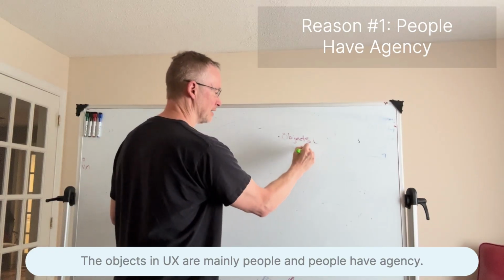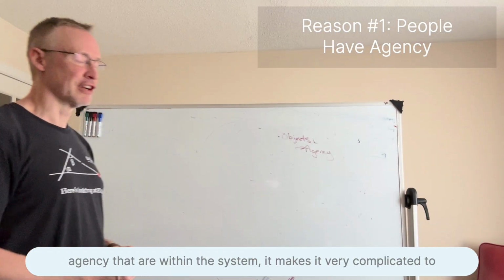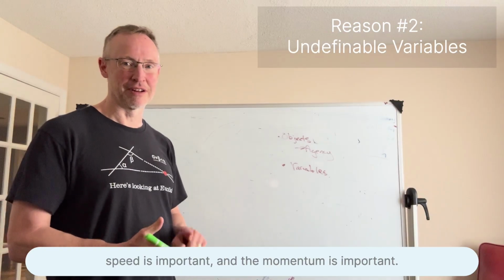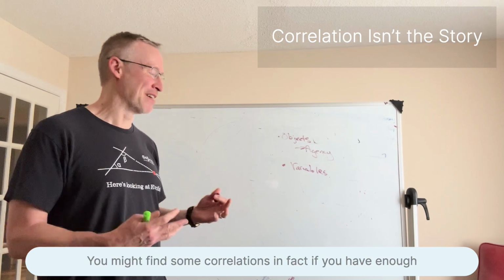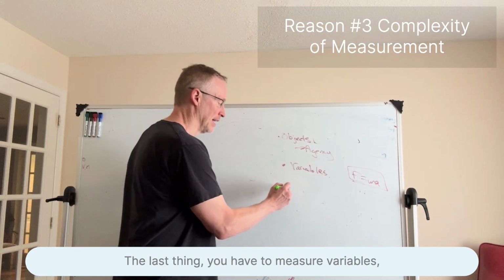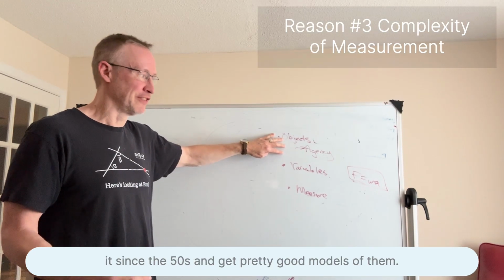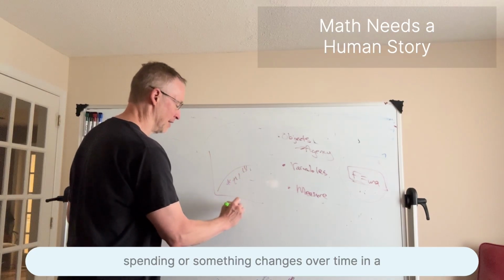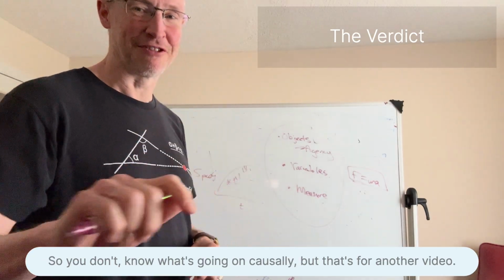Why Math Isn't Taking Over UX Research Anytime Soon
In this video, we explore the role of mathematics in User Experience (UX) research. The host discusses why math alone cannot entirely replace qualitative methods in UX research, emphasizing the complexity of human behavior and the numerous variables involved. The reasons include the agency of people, the difficulty in determining key variables, and the challenges in measuring these variables. The video suggests that a combination of quantitative and qualitative research provides a more comprehensive understanding of UX. Future discussions on AI in UX are hinted at as well.

00:00 Math and UX
00:47 Reason #1: People Have Agency
01:26 Reason #2: Undefinable Variables
02:54 Reason #3 Complexity of Measurement
03:56 The Verdict